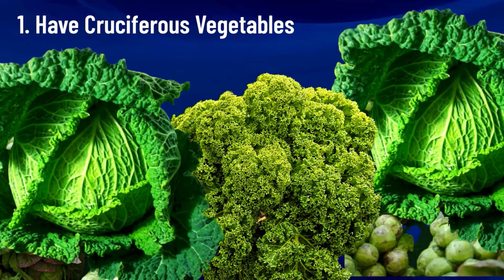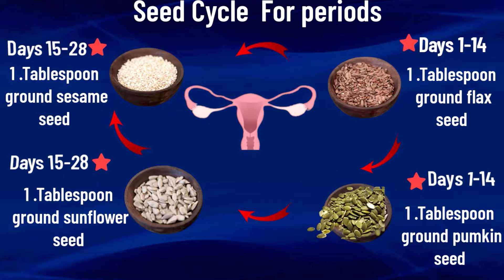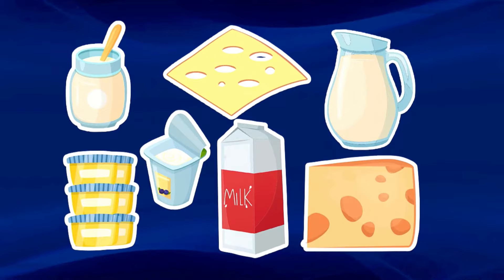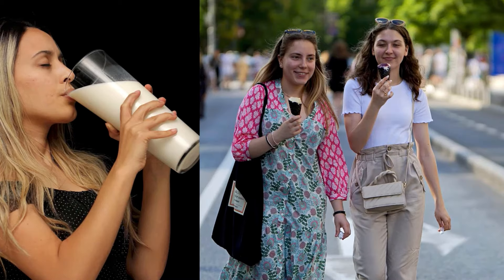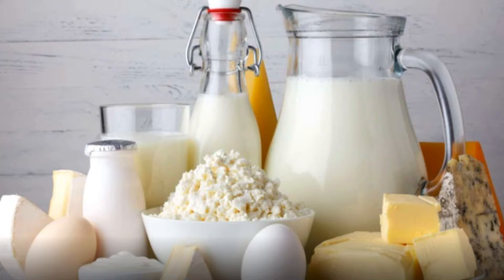Lose lower body fat permanently! Know the reasons why ! Ovary Body type in females!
The ovary body shape is also related to female hormones, where the person gains weight in the thighs and lower belly. “This type tends to have menstrual cycle issues from heavy bleeding to irregular periods to ovary cysts and even fibroids. Increased estrogen ratios can also be linked with bloating, painful cramps, and depression throughout the menstrual cycle. Estrogen imbalance can also have a huge role in bone development due to the regulatory influence over calcium and phosphate movement in the blood stream.

 Adding cruciferous veggies such as broccoli and cauliflower to the diet for those with this body type, increase exercise volume and discuss prescription estrogens with their doctor.

You can read the seed cycle from the below  article for reference
 A comprehensive guide- PCOS and Dietary Habits

Hi I am Dr Sneha Chopra (founder Fitpiq.com). I and my team help people get fit, stay healthy & feel better.

We help people in their journey of achieving great success, longevity & prosperity by improving both their internal game (mental wellness) as well as external game (methods to achieve your weight loss goal).
                                                                                                                                                                             I feel, the 3 essential aspects towards lifestyle management or to lose weight is to have a goal (essentially your tangible target), a checkpoint system or timely monitoring (so that you feel answerable) & most important a source of motivation (a mentor). When all 3 blend in together, your success is bound to happen. 😁🙌